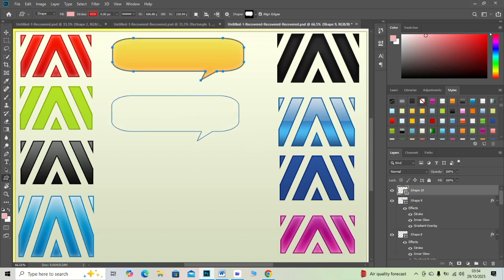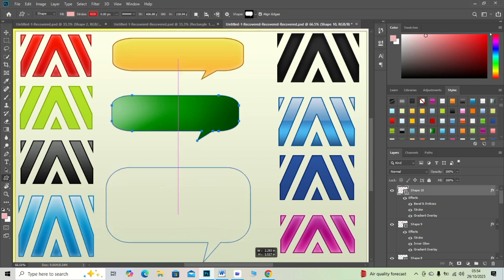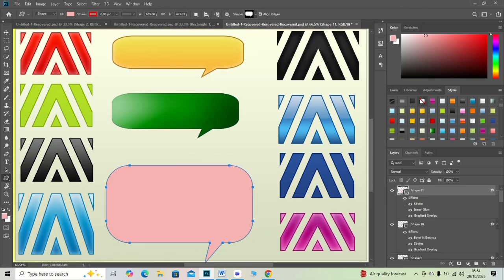HDR 4K Portrait| Professional Retouching LookCanonR5 + Photoshop ColorGradingMasterclass#E9DED78#348